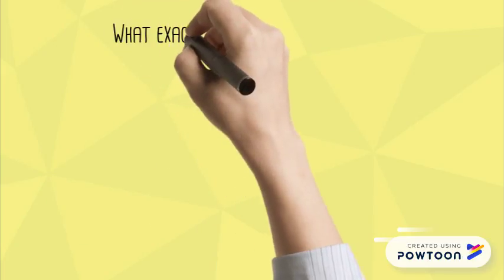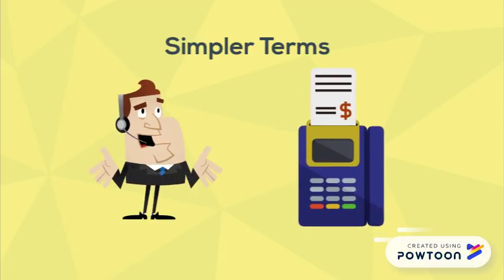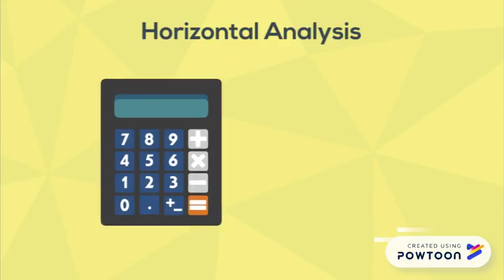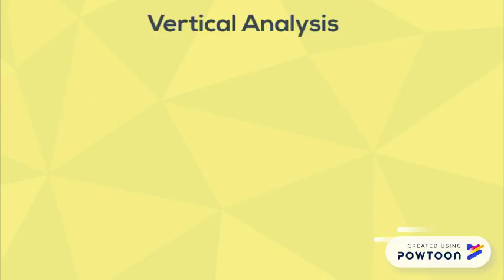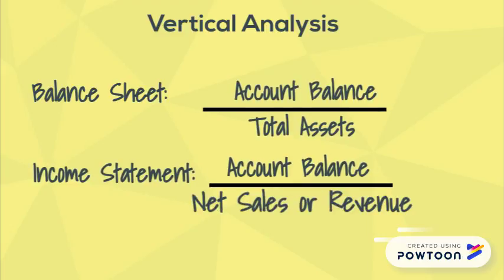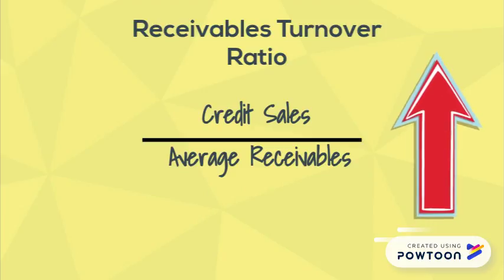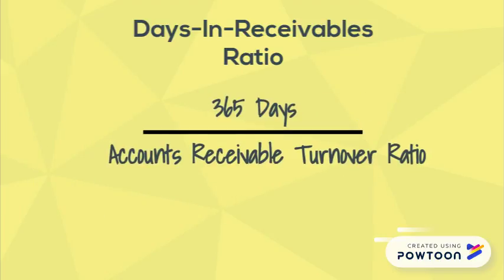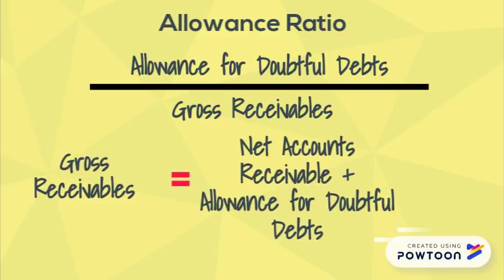Analysing Accounts Receivables